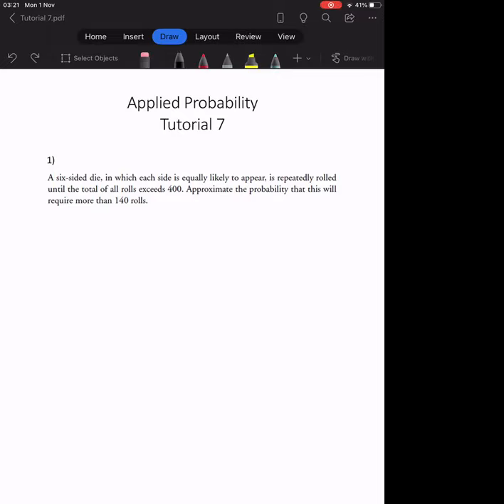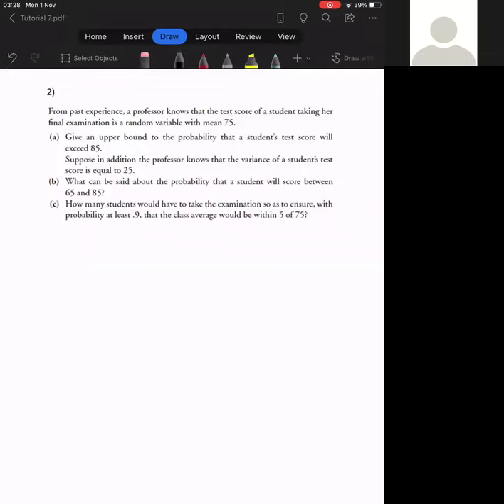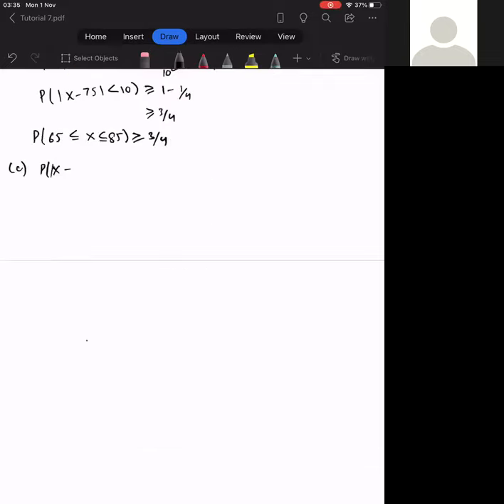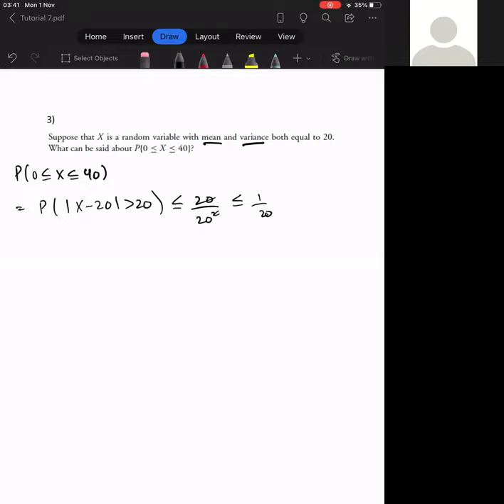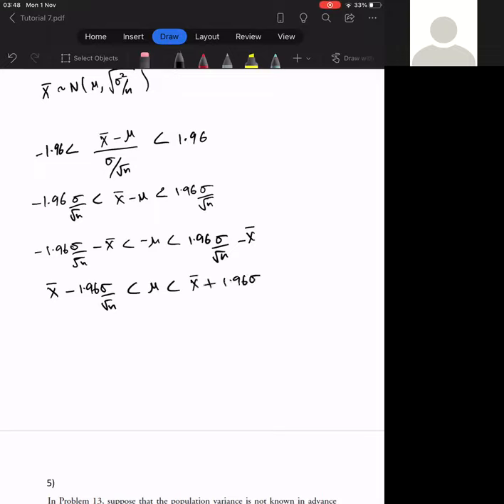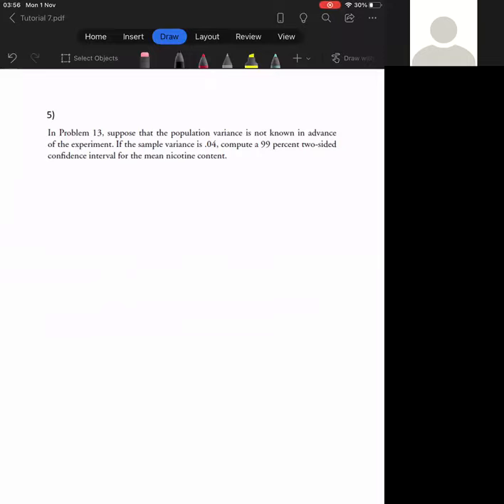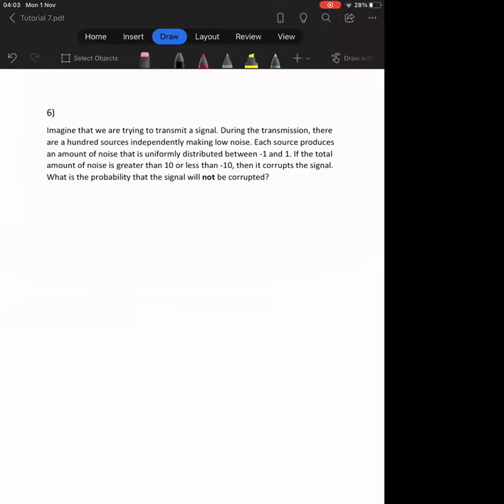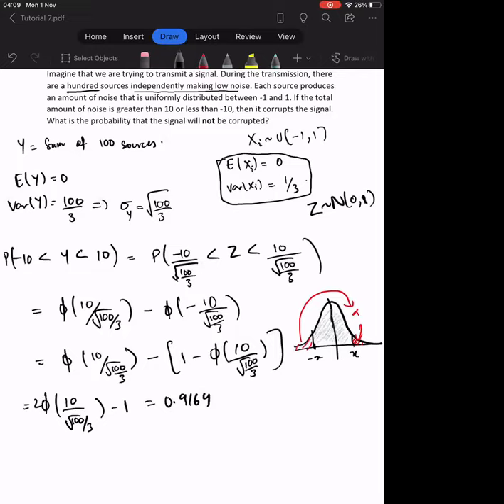Tutorial 7 (31st October)